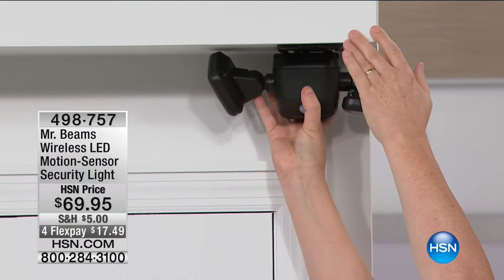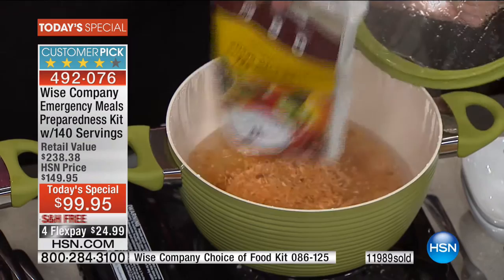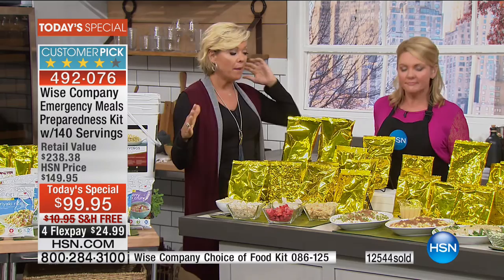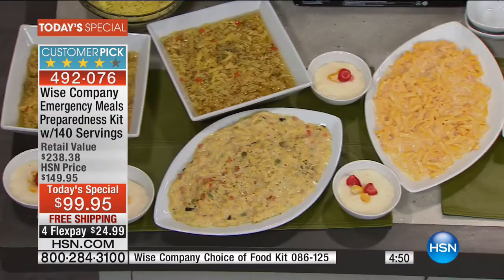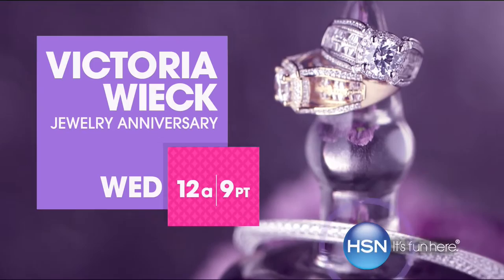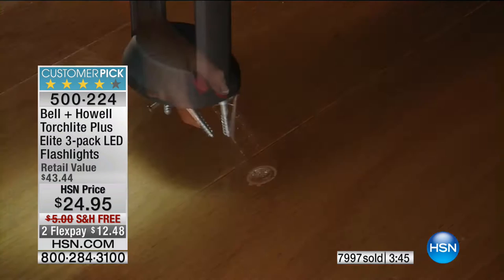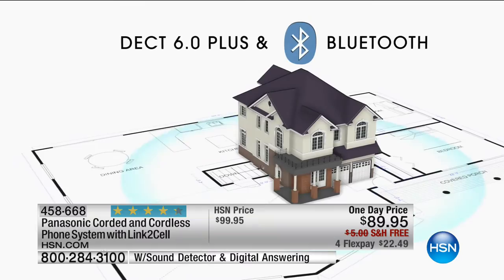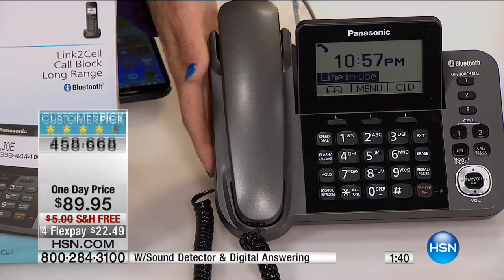HSN | Preparedness Event 09.19.2016 - 10 PM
Items to prepare you for disasters.